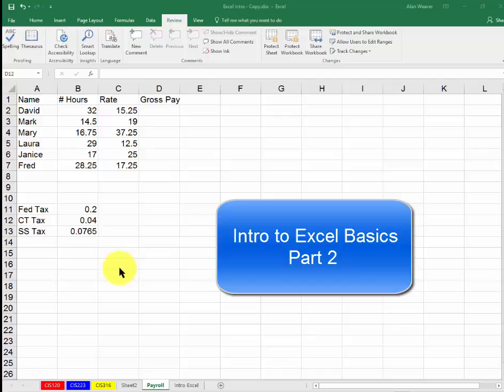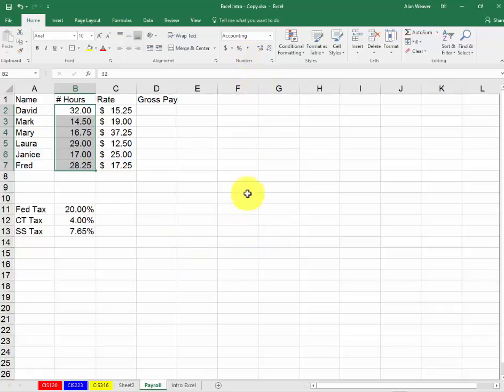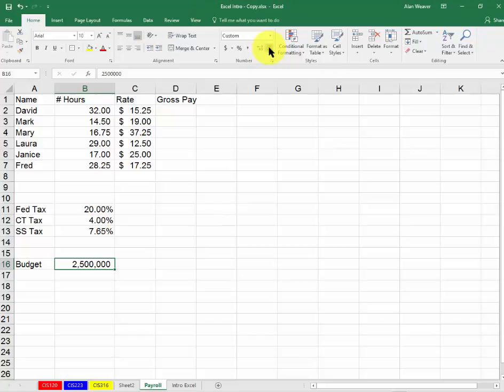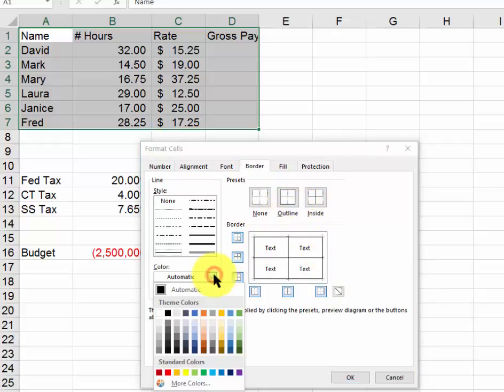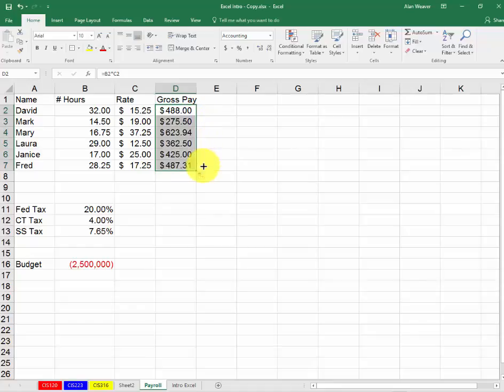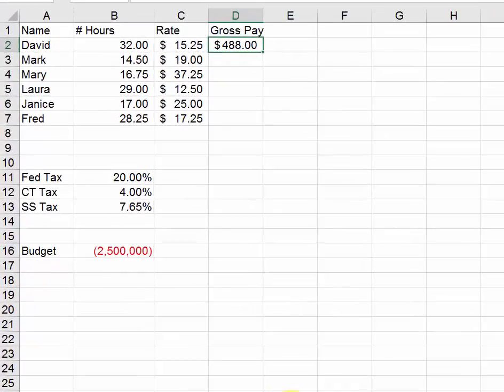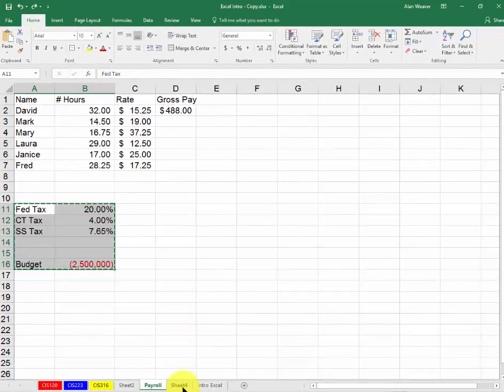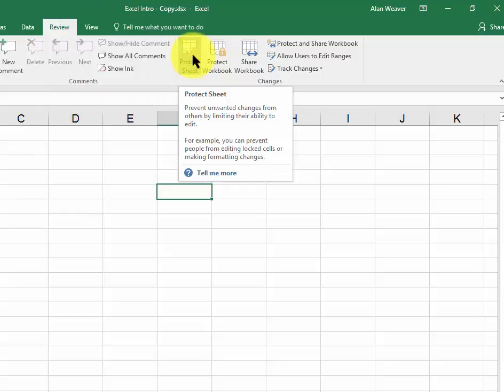excel intro part 2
basics with Excel including moving/copying/inserting sheets, formatting